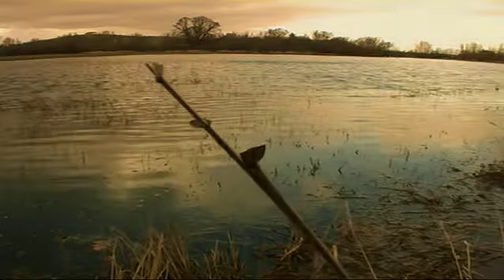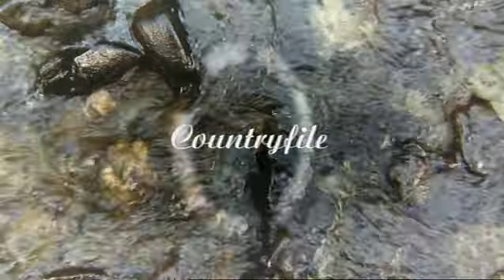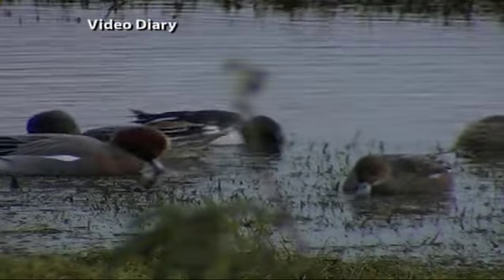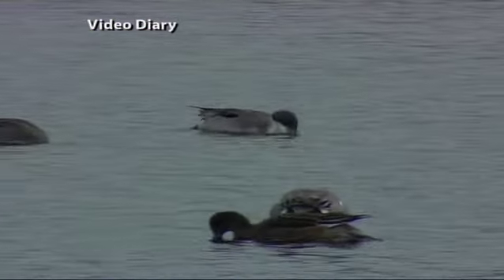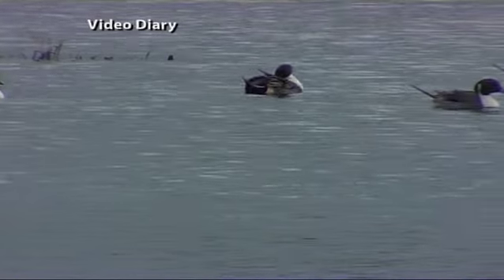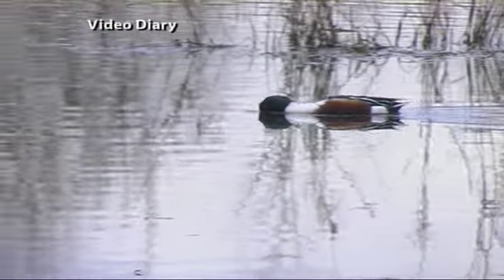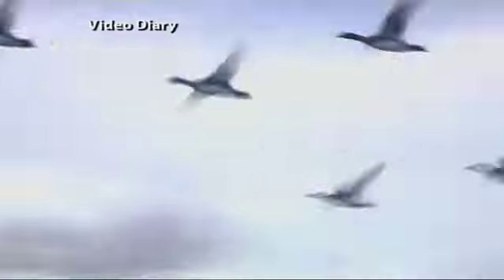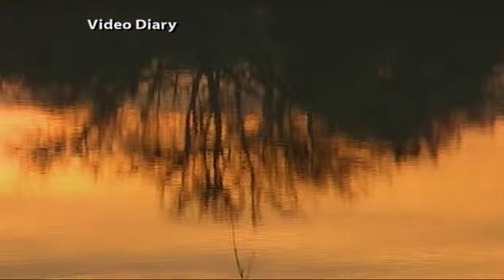Rob Weaver - Winter Birds Diary